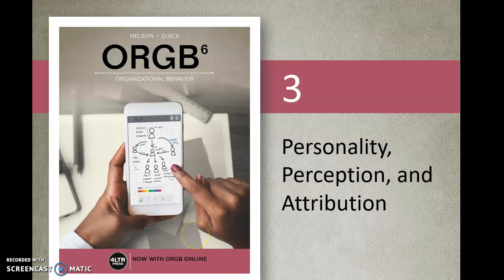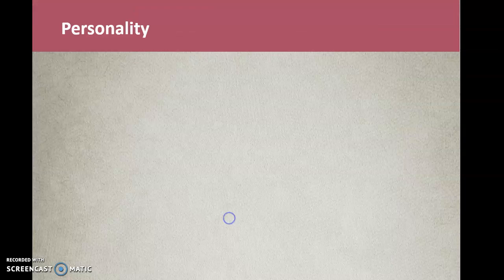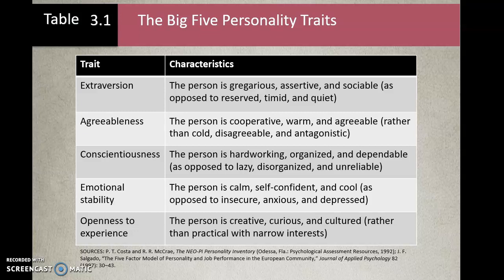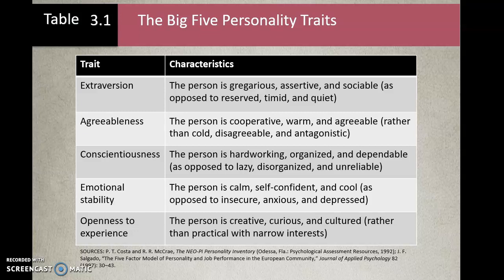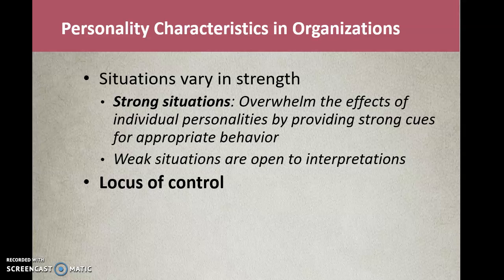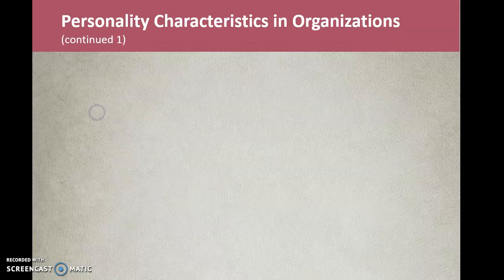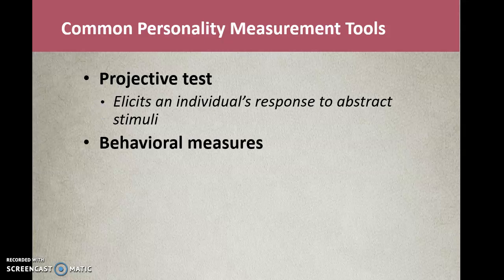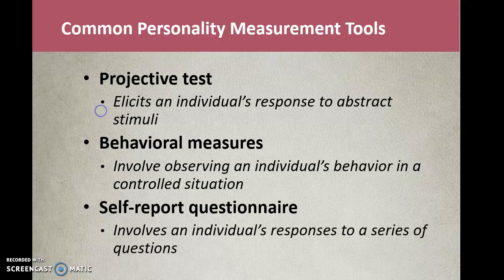Lecture 5: Personality & Perception